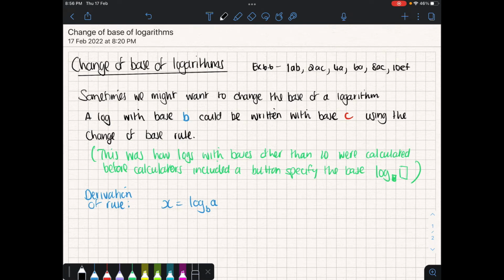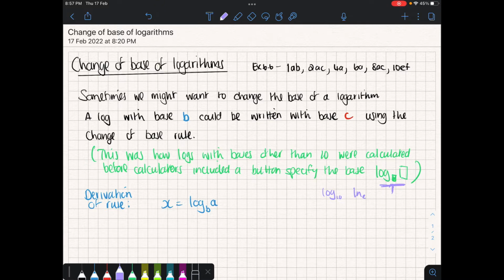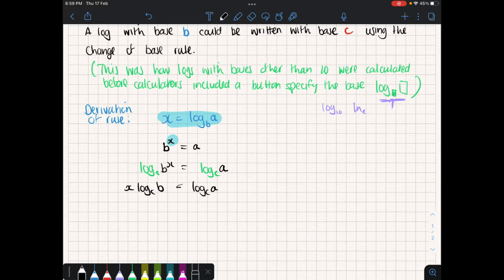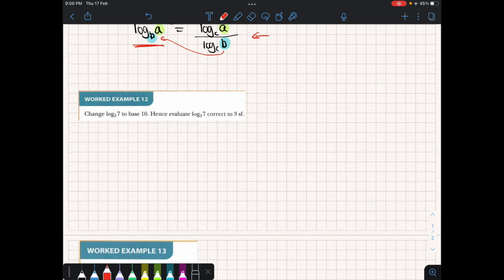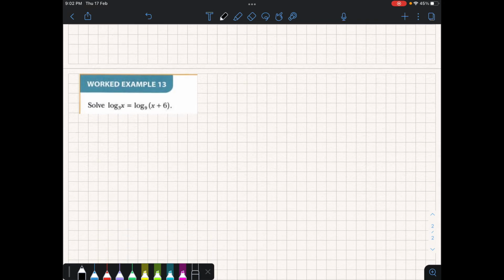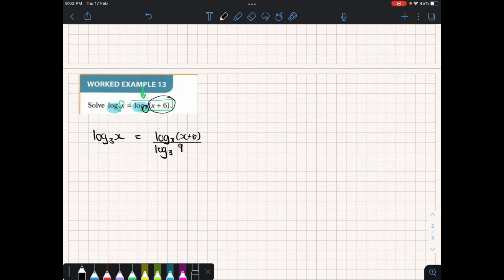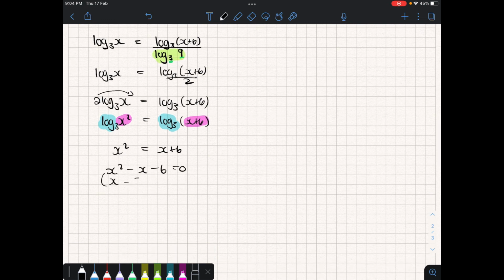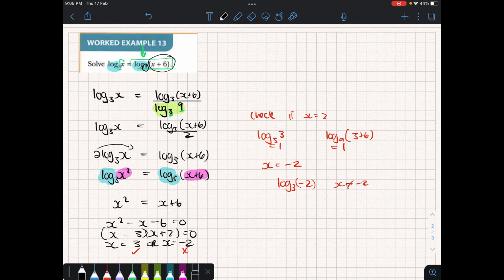Change of base of logarithms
Sometimes we need to change the base of a logarithm in order to solve it. We can us a simple change of base rule to change any logarithmic base.